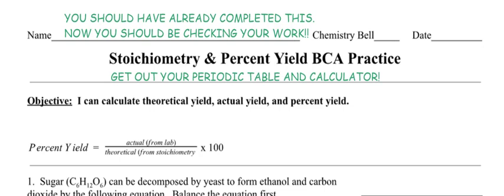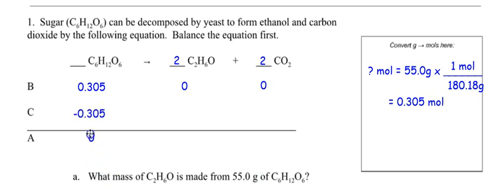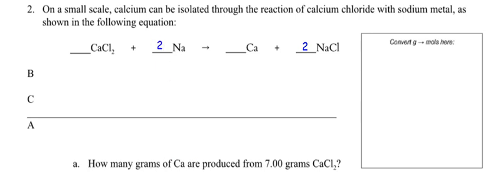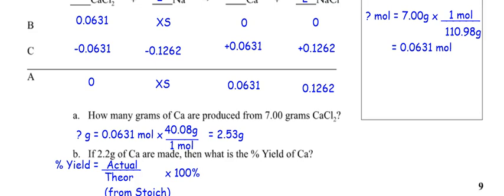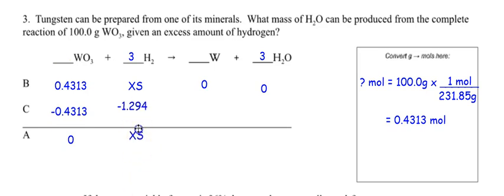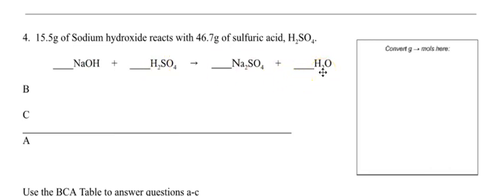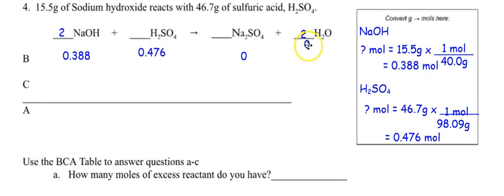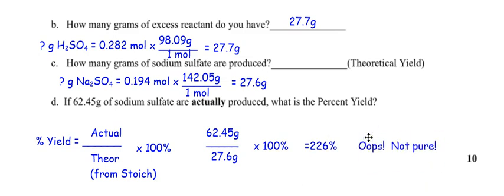Chapt 9 L2 HW p9,10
Stoichiometry HW p9,10